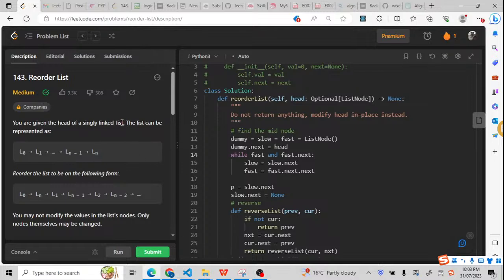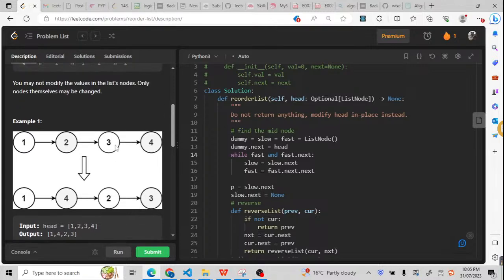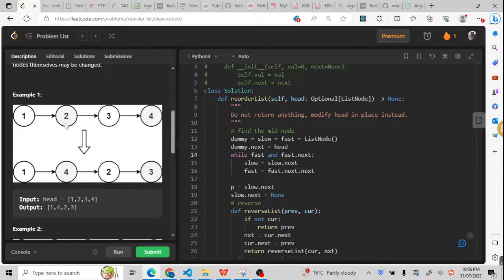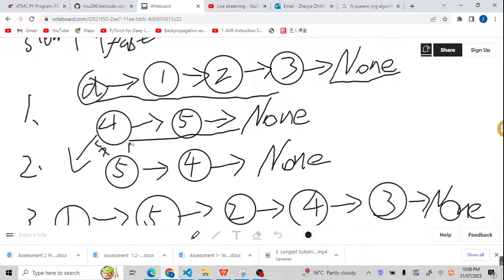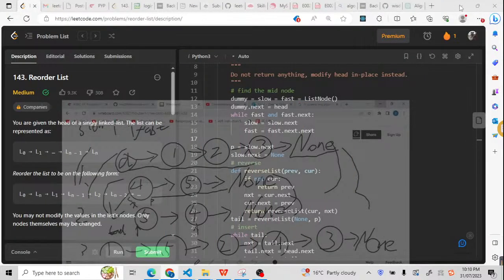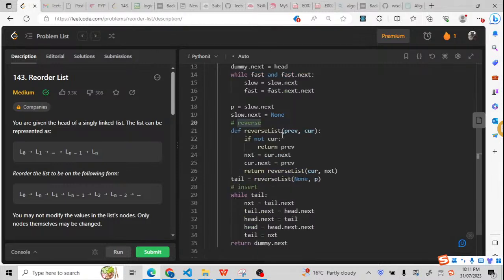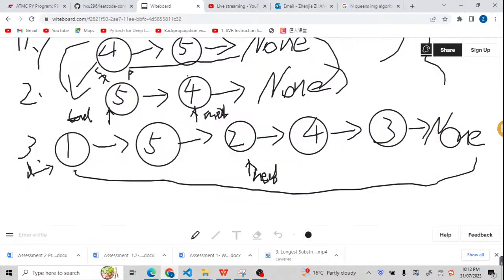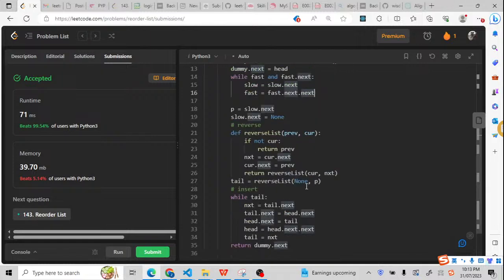Leetcode 143. Reorder List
143. Reorder List